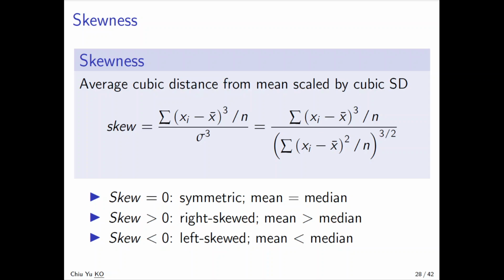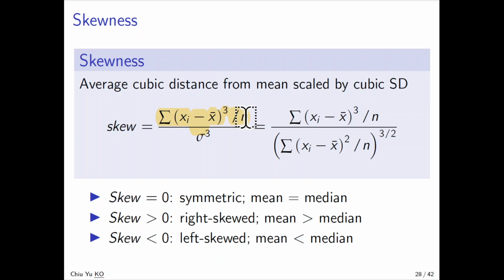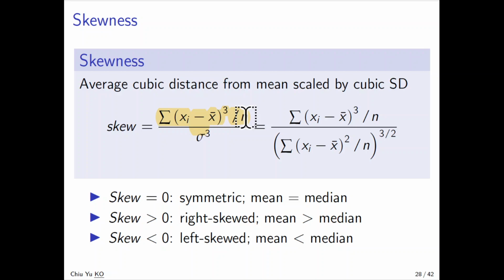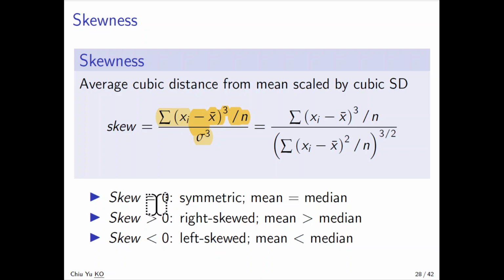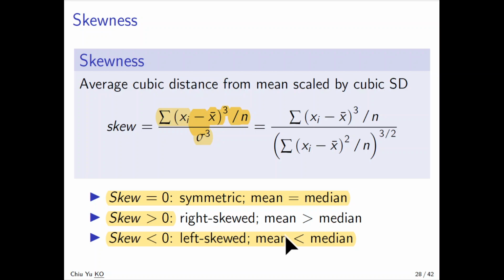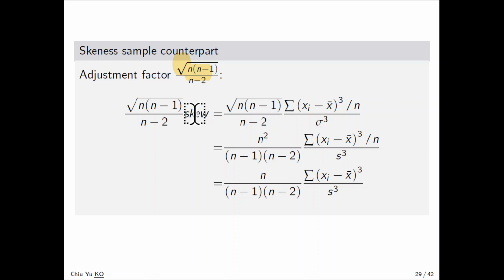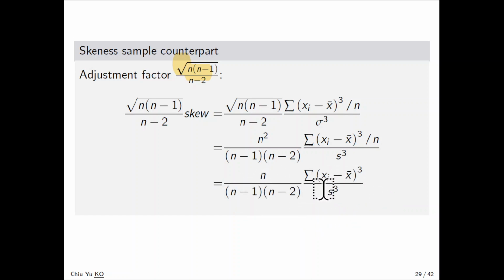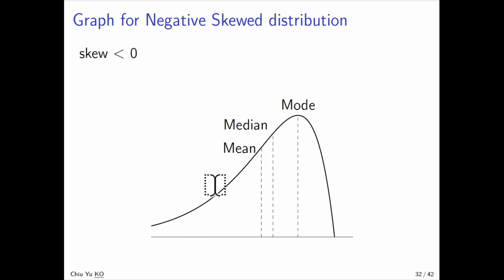Descriptive Statistics - skewness